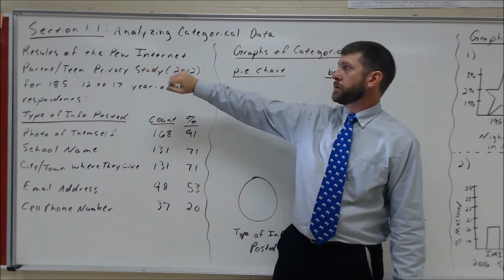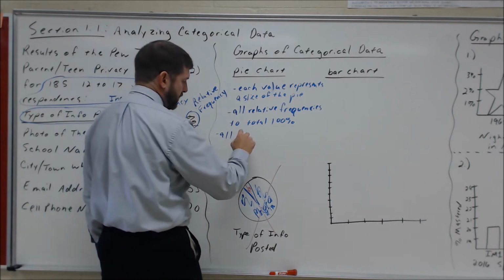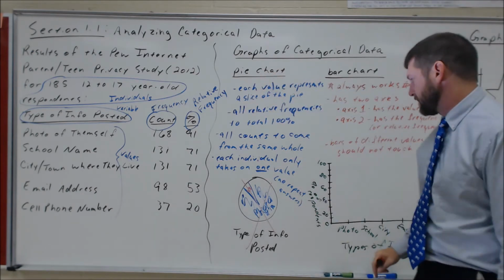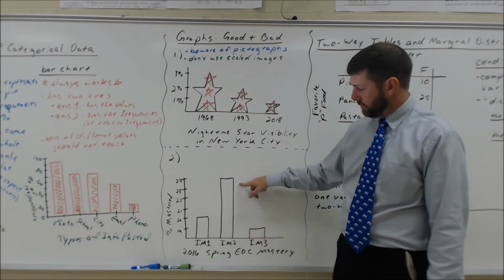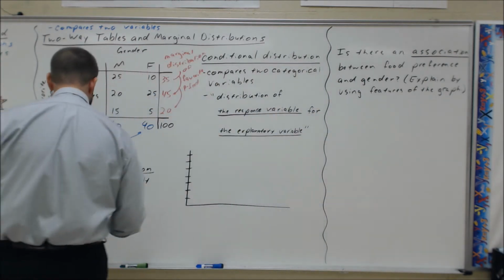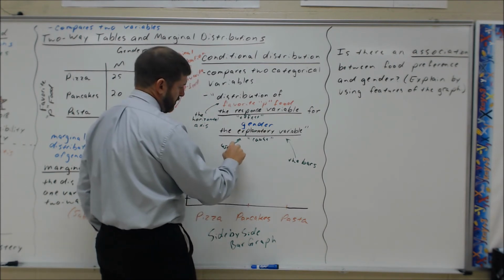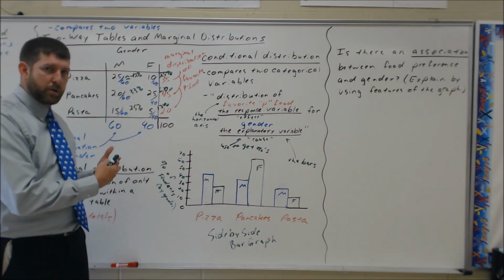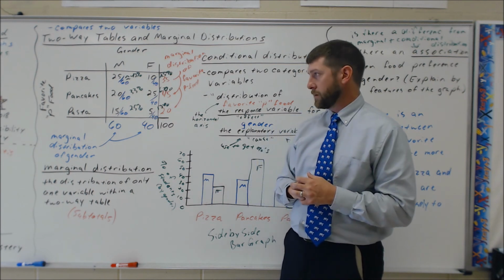Analyzing Categorical Data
In this lecture I introduce categorical variables, and introduce multiple ways to graph and compare them.